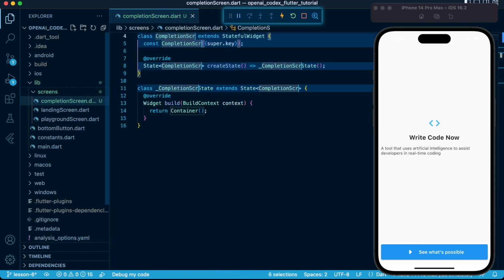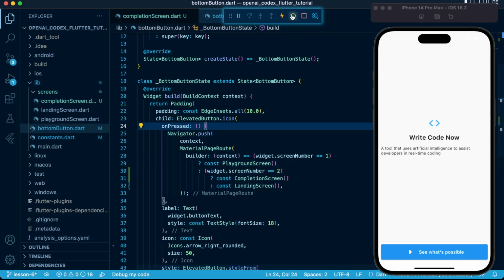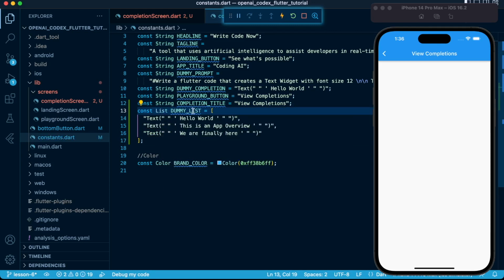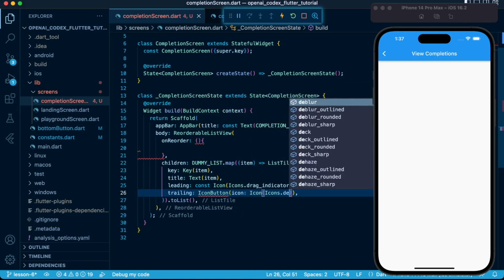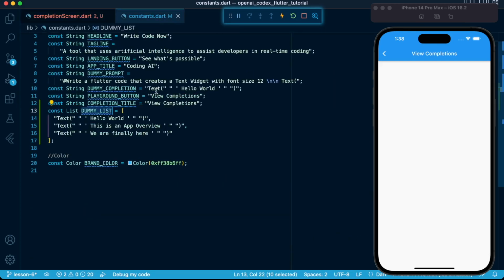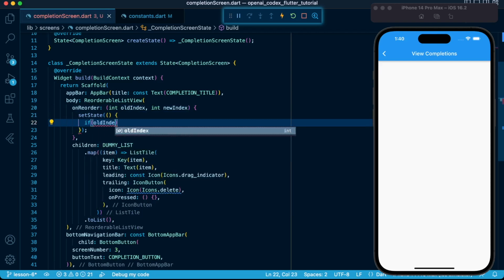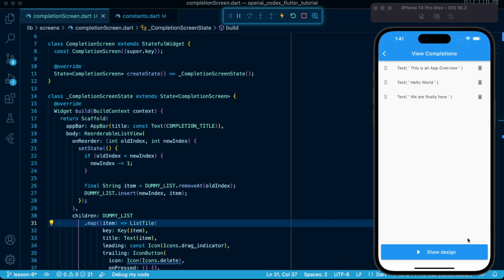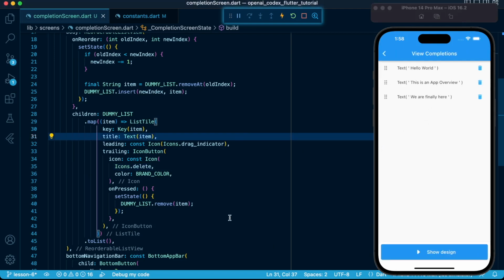OpenAI Codex + Flutter Tutorial #7 - How to design the layout (Completion Screen)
OpenAI Codex is an AI model by OpenAI that translates natural language to code. In this video we will design the screen that will display the history of code completions that we have received from OpenAI Codex. Please join me 😊.